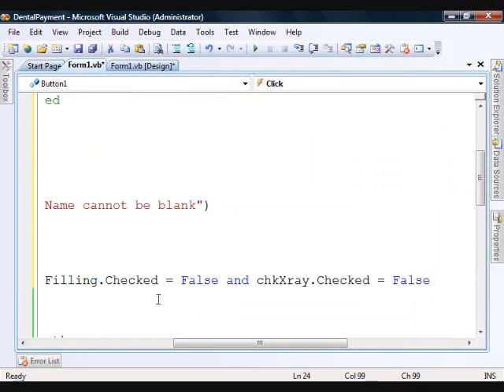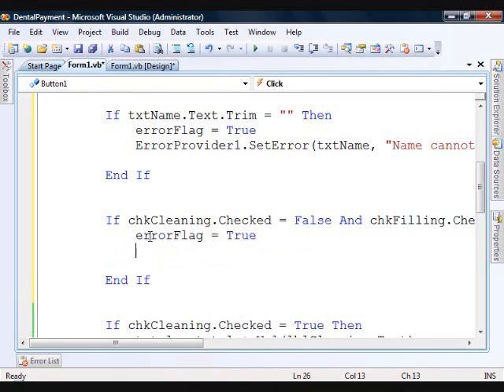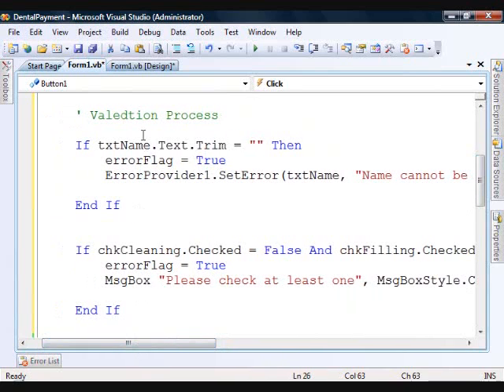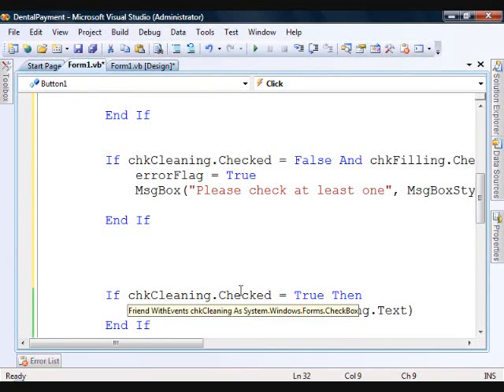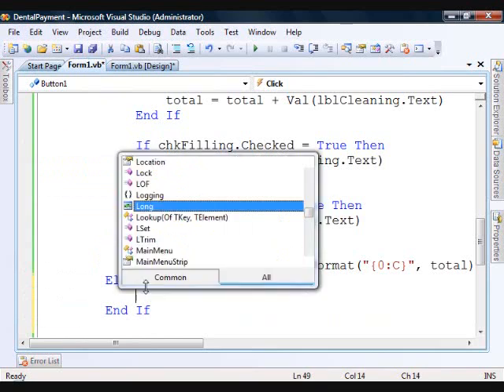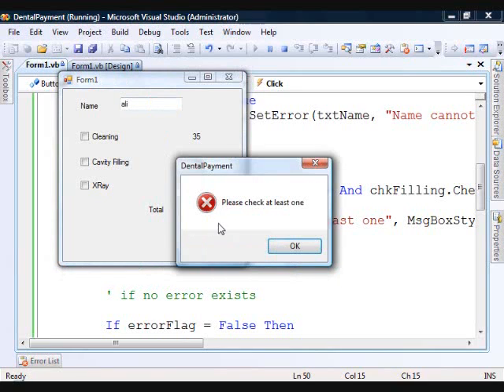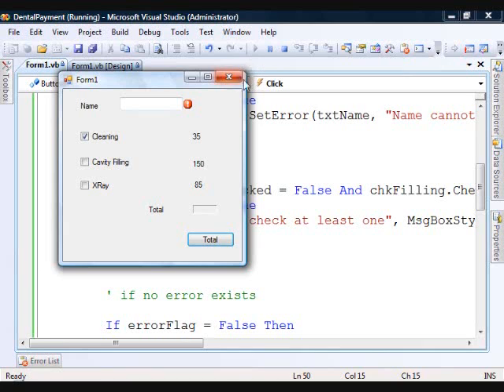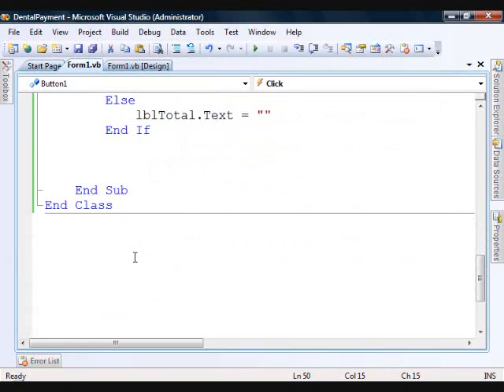ITEC219 VB CheckBox and Validation Part 3 of 3